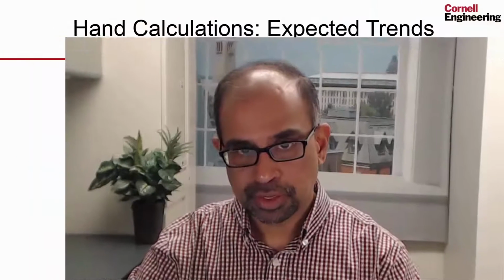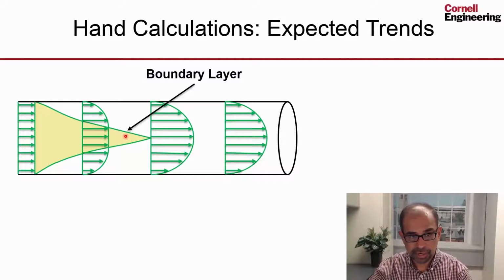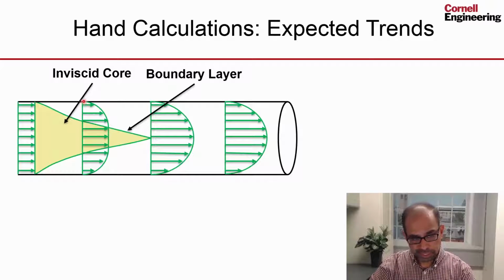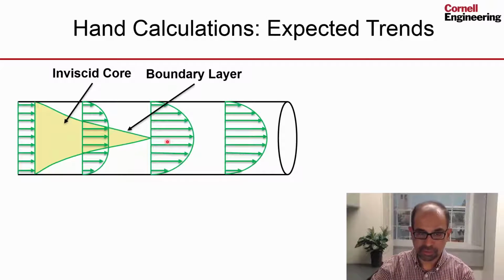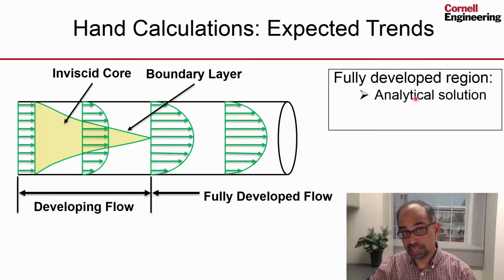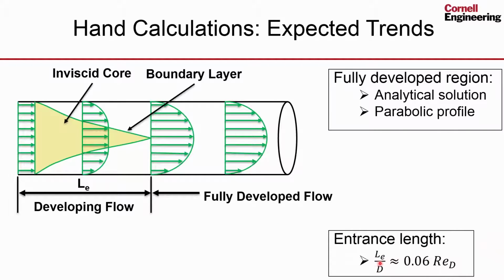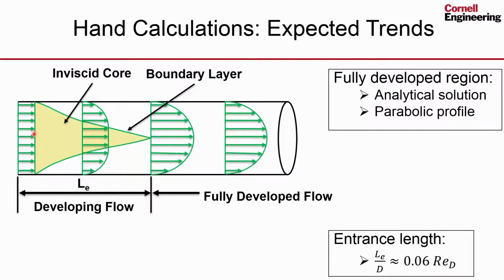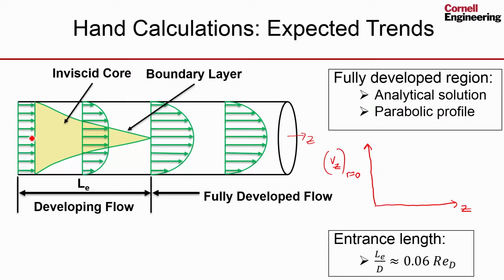CORENGR22016-V016000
4.3.2 Expected Trends.mp4